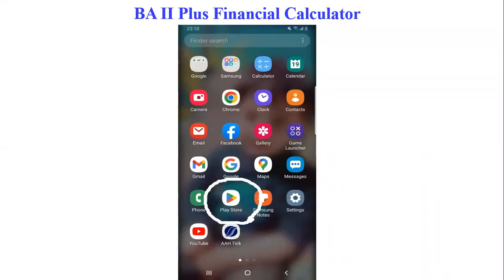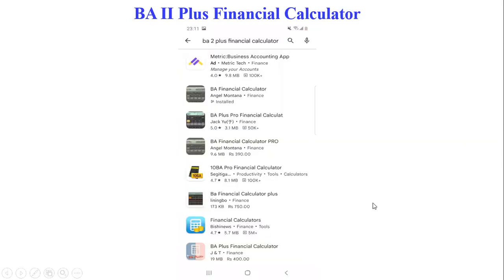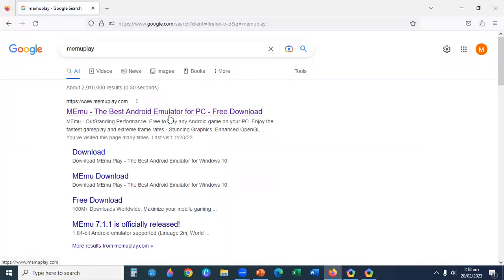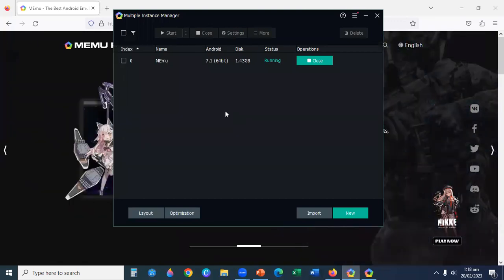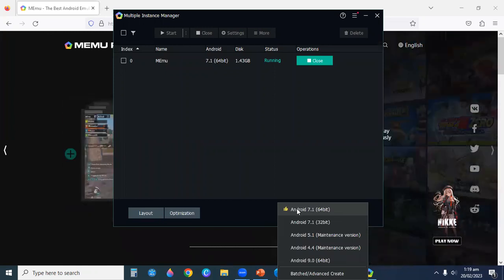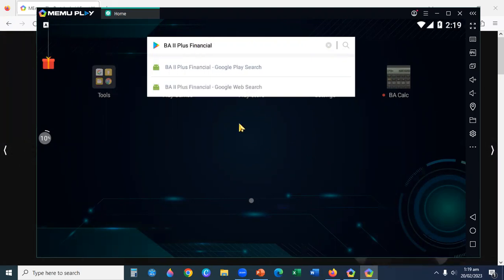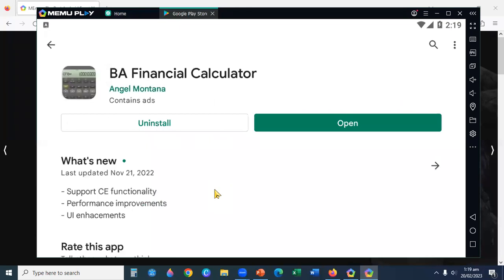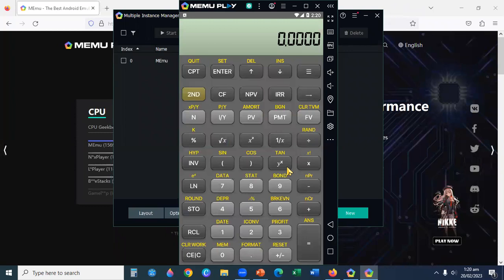BA II Plus Financial Calculator | How to Install | BA II Plus Calculator Tutorial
BA II Plus™ Financial Calculator - How to Install
BA II Plus™ Financial Calculator App
BA Financial Calculator on the App Store
BA II Plus™ Financial Calc - Android Apk App Store
TI BA II Plus Calculator
BA II Plus how to set up your calculator
TI BA II Plus Professional Calculator Download Guide